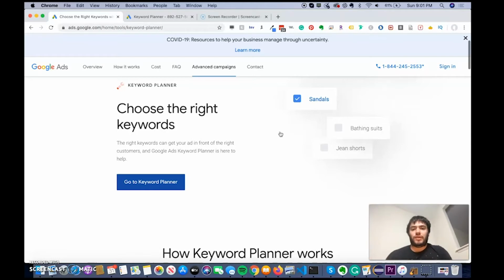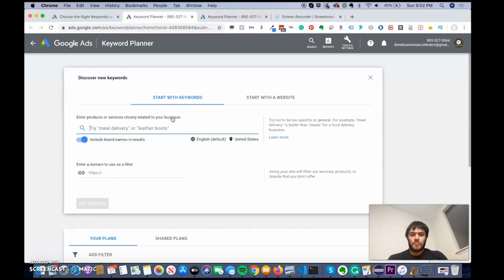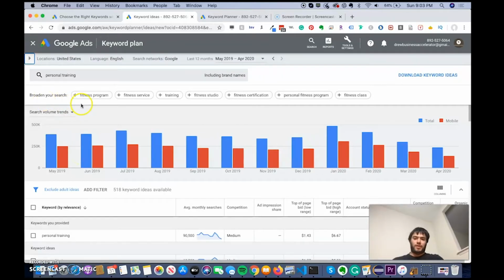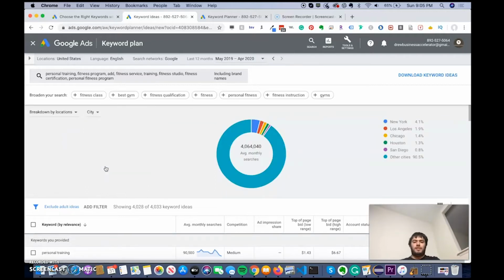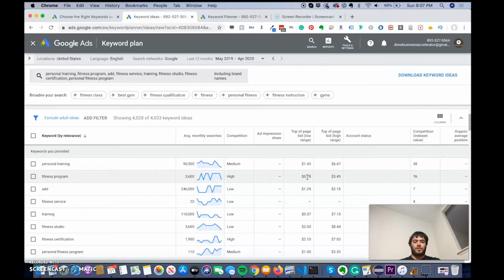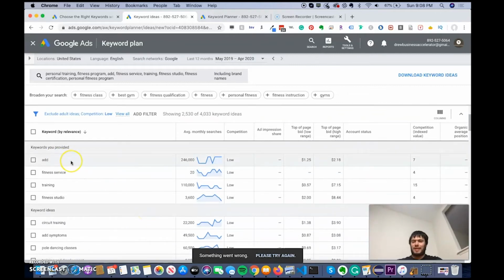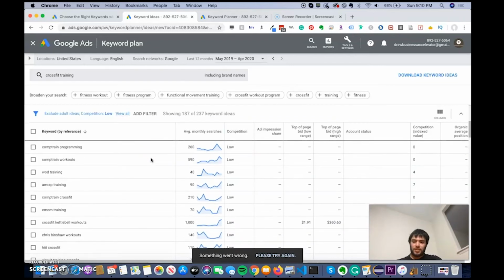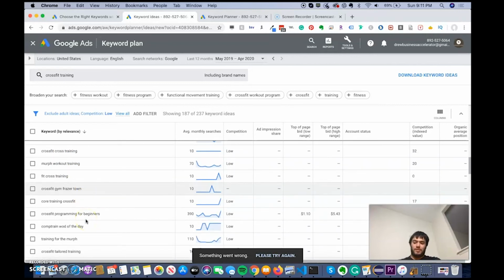BEST FREE Keywords Everywhere Alternative - [Rank #1 On Google FAST]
If you want to find a free keyword everywhere alternative to find low competition keywords then you need Google Keyword Planner!

Google Keyword Planner is an amazing free keyword research tool in 2020.

You can use Google Keyword planner to find low competition keywords, high traffic keywords, and new content ideas to boost your SEO for your blog and other organic channels.

You can also use Google Keyword Planner for youtube keyword research and other channels.